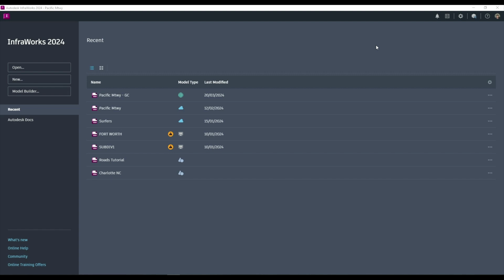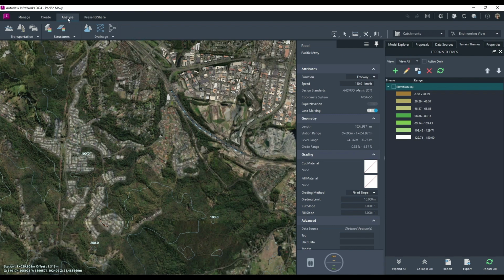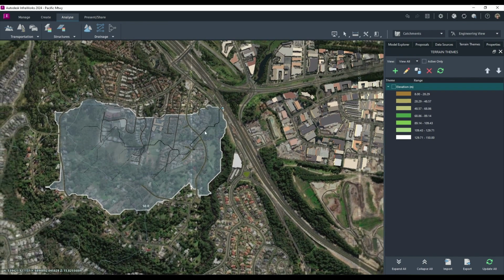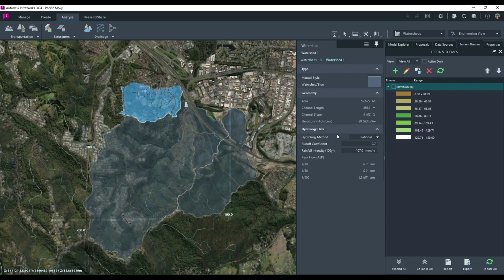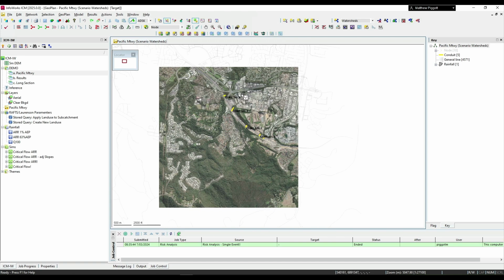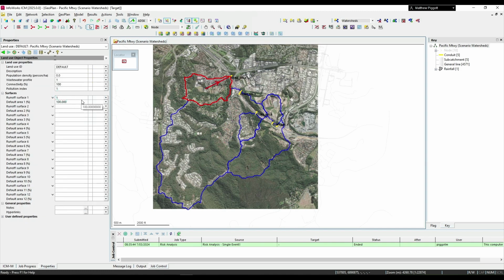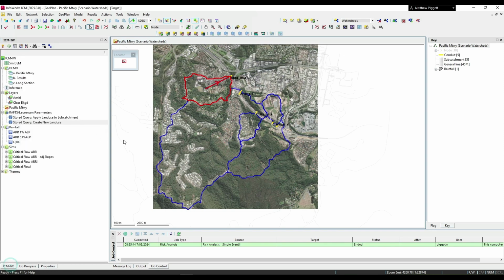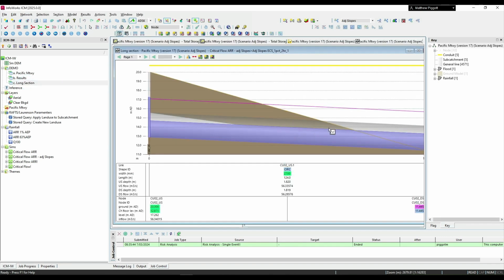Hydrologic applications with InfraWorks and InfoWorks ICM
We've presented some workflows between InfraWorks and InfoWorks ICM in a previous Water Drop video, but we dive deeper into hydrologic workflows in this one. Learn how to leverage the automatic catchment generation tools in InfraWorks to advance hydrologic workflows in InfoWorks ICM and very accurately size critical infrastructure like dams, bridges, and culverts.